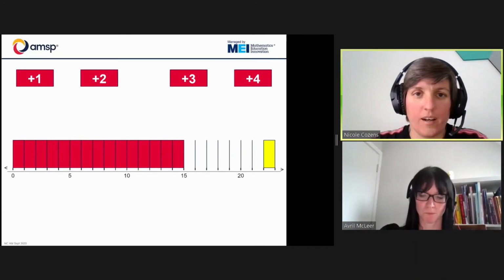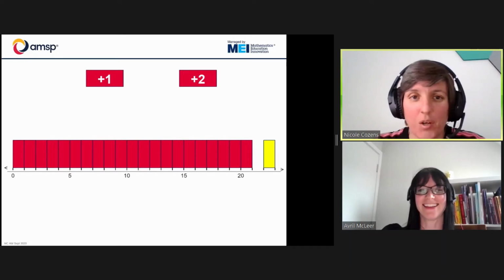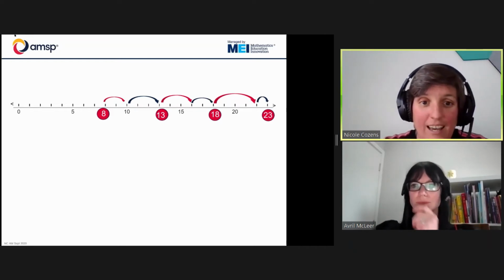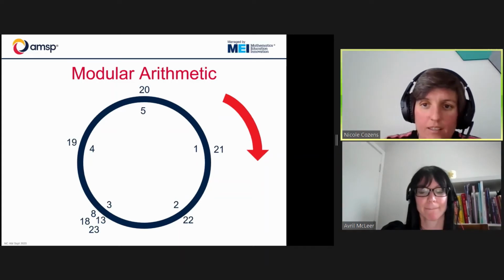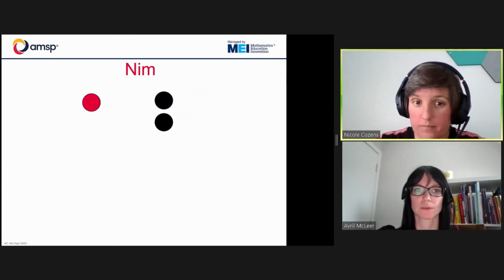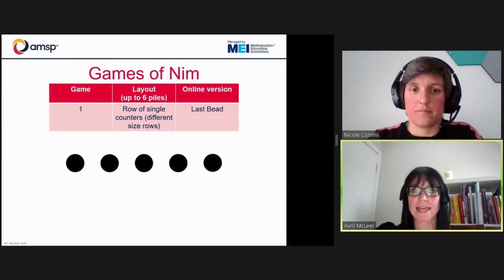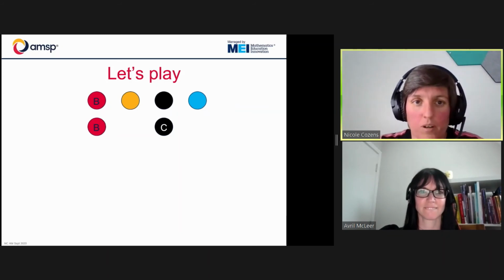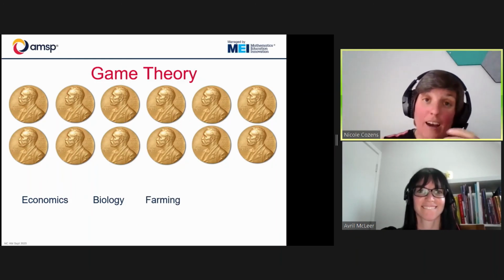Race to the target! - Online Enrichment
These video is a recording of an online enrichment event run by the AMSP. Provided alongside teacher notes and activities, the sessions provide opportunities of interactivity and extensions to support your classes. Each recording should fit into an hour-long lesson and it's likely that you'll want to pause the recording at different times to allow your students to work on the task provided, therefore the initial running time is not indicative of the total time for each session. The level of maths does not exceed GCSE and uses it in a novel and engaging context.

This session introduces students to the family of games of NIM and supports them in discovering strategies to win in different situations.

Resources needed: paper, pen (counters may be useful), ideally students will have access to their own electronic device

Topics covered: number relationships, modelling